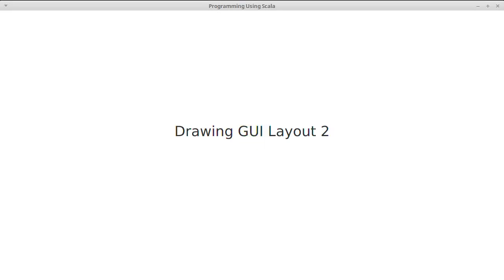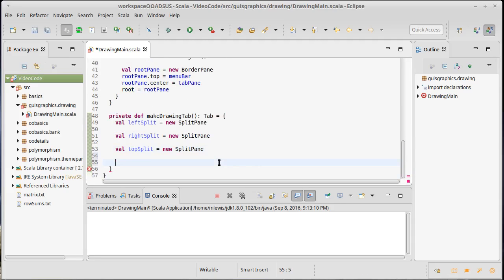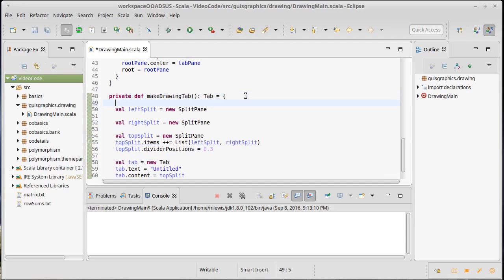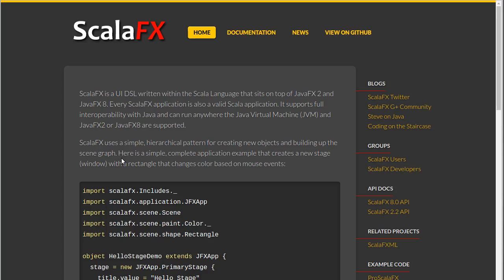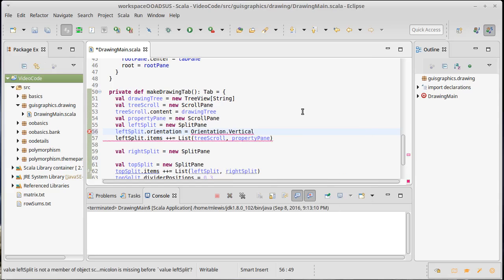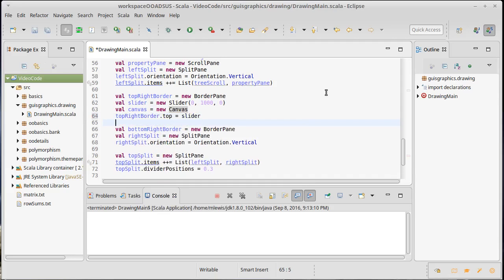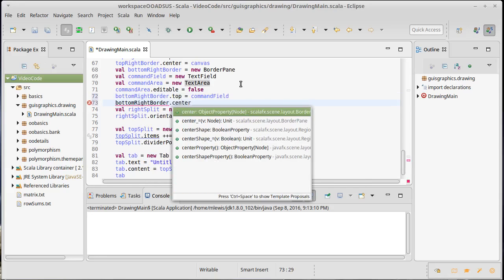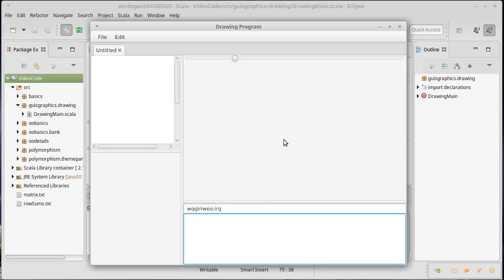Drawing GUI Layout 2 (using ScalaFX)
This video finishes layout out the GUI for the drawing program. This demonstrates how we can set up GUIs using panes to position things.